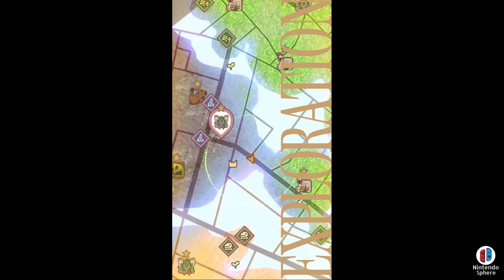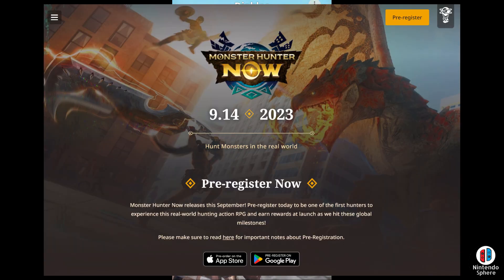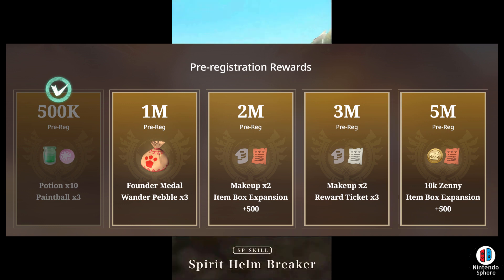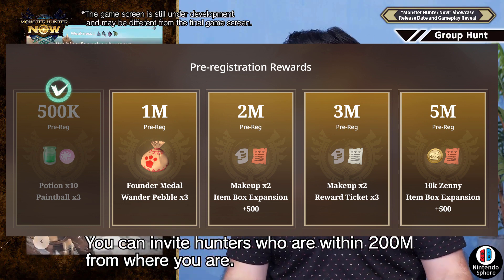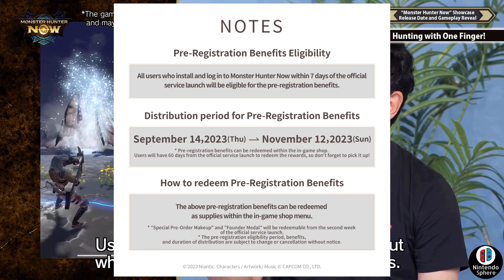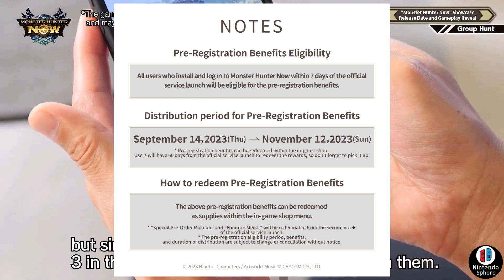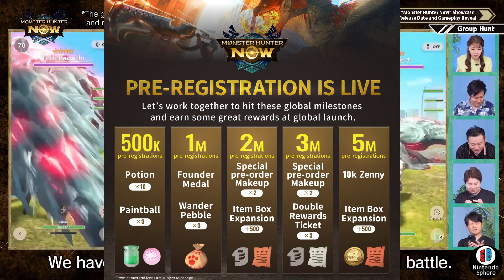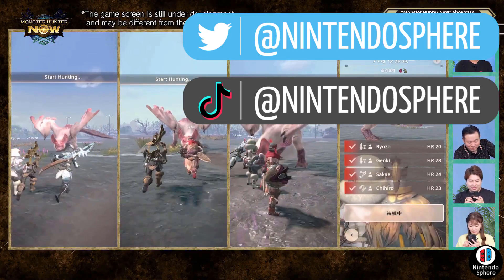Monster Hunter Now New Rewards Reveal News Android IOS Mobile Gameplay Trailer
Monster Hunter Now New Rewards Reveal News Android IOS Mobile Gameplay Trailer Details Rewards and Awesome goodies and Gameplay Coming!

モンスターハンターナウ 【新しい報酬】【発売日】

Monster Hunter Rise Sunbreak Free Title Update 4 Free Title Update 5 Free Title Update 6 Tease Capcom New Reveal News Nintendo Switch PC Steam PlayStation 5 PS5 XBOX Series X XBOX Series S XBOX One PlayStation 4 PS4 Windows Monster Hunter 6 Monster Hunter World 2 New Monsters New Armors New Weapons Leak Datamine Rumors Monster Hunter World Iceborne New Monsters New Maps New Gameplay Trailer Footage Video News

Nintendo Sphere is a Small YouTube channel focused on covering games that interest me. I also cover the Nintendo Switch when there's new exciting reveals but also cover Monster Hunter in all of iterations.